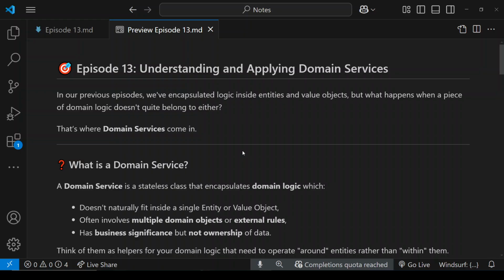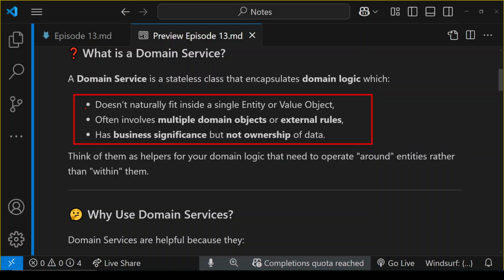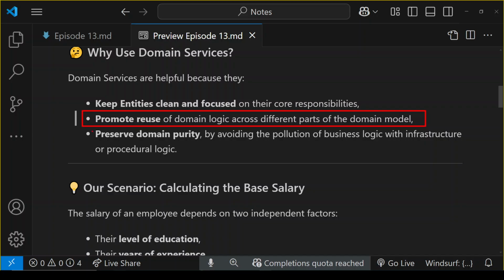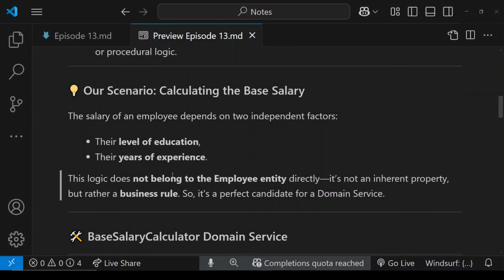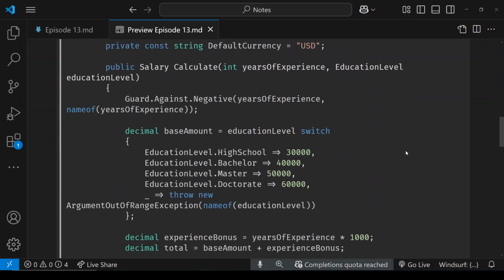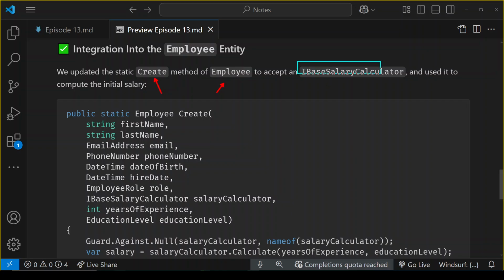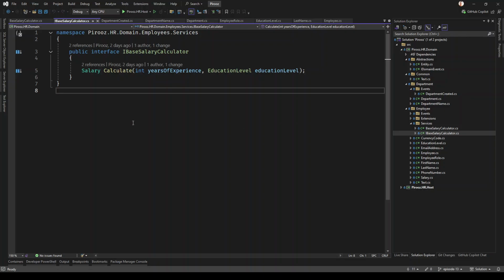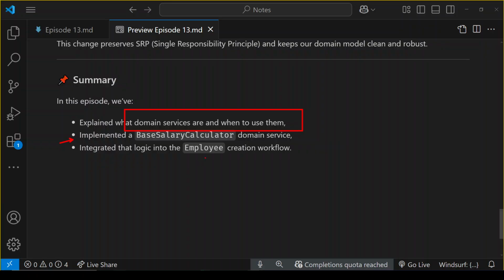Clean Architecture in C#.NET #13 - Understanding and Applying Domain Services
Episode 13 covers Domain Services—what they are, when to use them, and how they differ from Application Services. You’ll learn how to extract domain logic that doesn’t belong to a single entity or value object and centralize it using domain services. Through examples, we demonstrate how this approach maintains a clean, cohesive model while avoiding bloated entities and keeping business rules explicit.